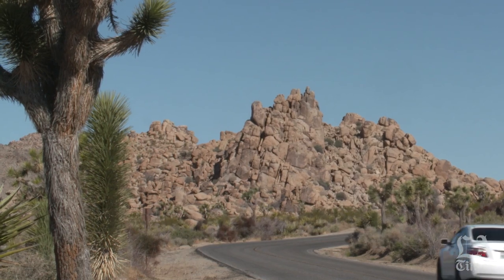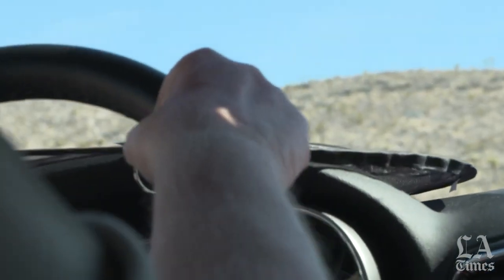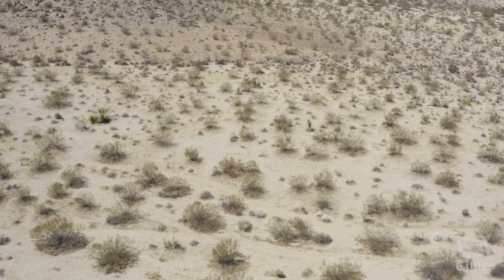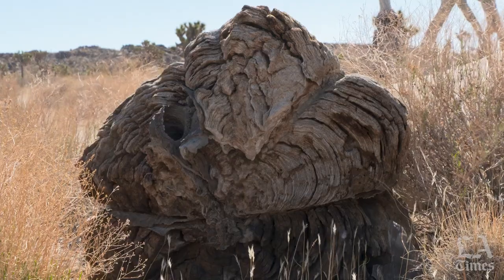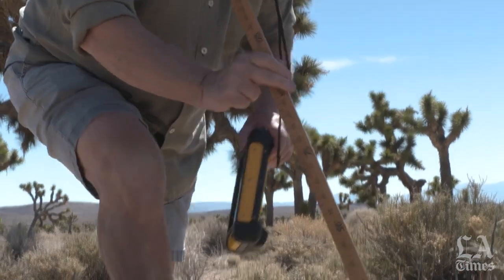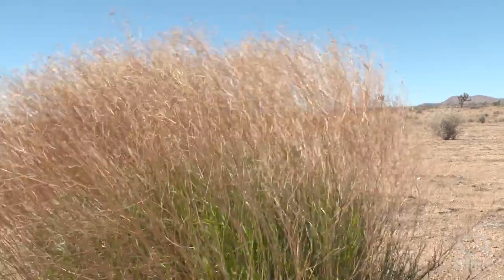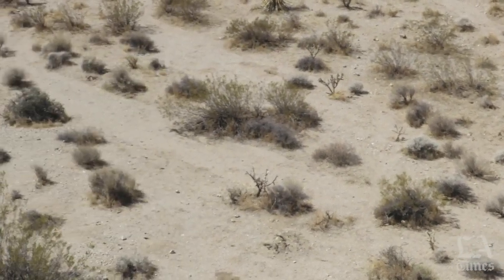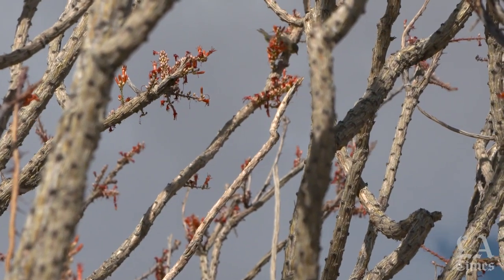Climate change takes a toll on Joshua trees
Joshua Tree National Park might one day not be the best place to see Joshua trees. In 1988, James W. Cornett began setting up Joshua tree study sites in California, Nevada, Utah and Arizona. He has been documenting the decline of the desert species ever since. Lee Flat, one of the highest points in Death Valley at 5,300 feet, is the only site where Joshua trees are thriving, most likely due to low evaporation rates